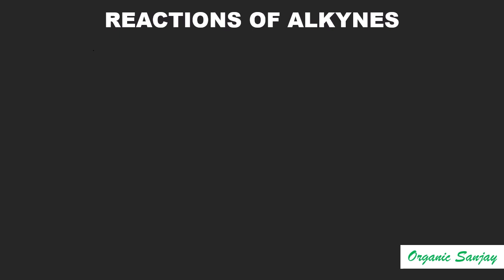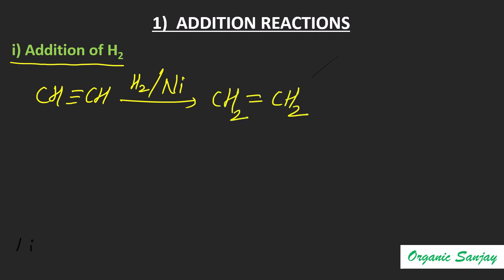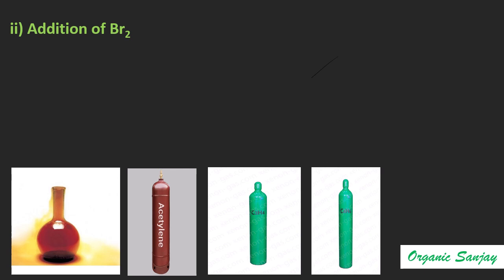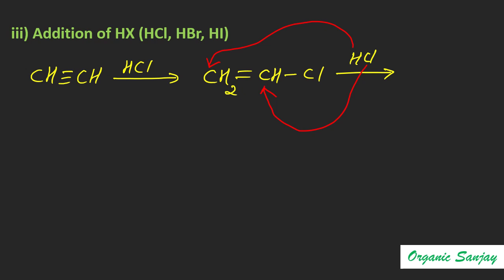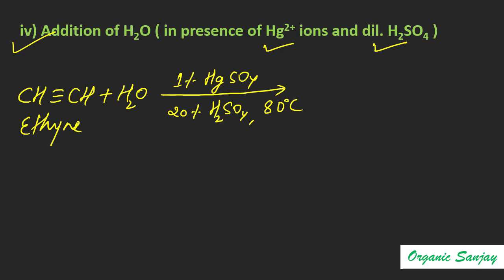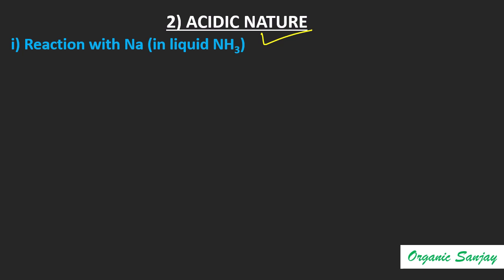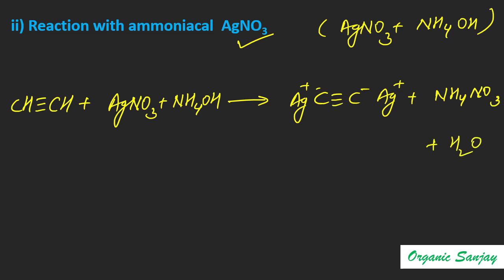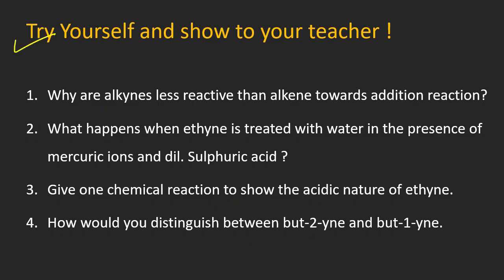Reaction of alkynes | NCERT | NEB | CLASS-11@organicsanjay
You can learn about various reactions of alkynes in this video. This video is made according to NEB syllabus of class 11.